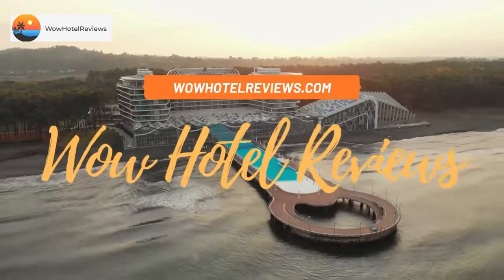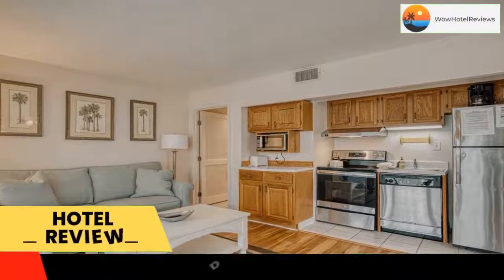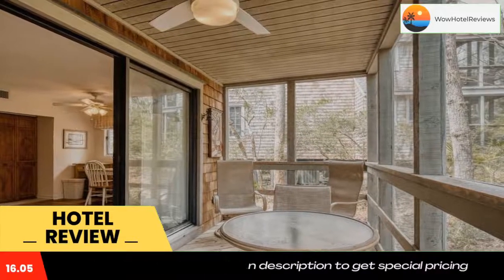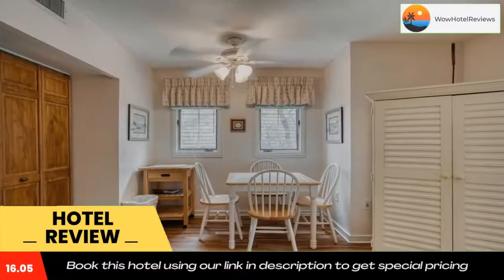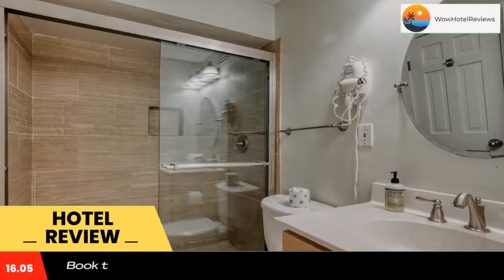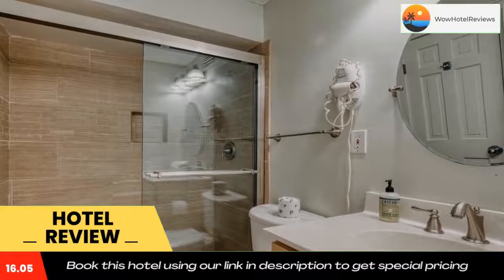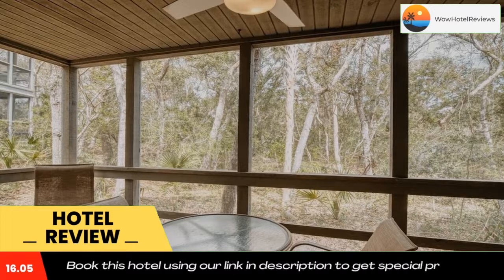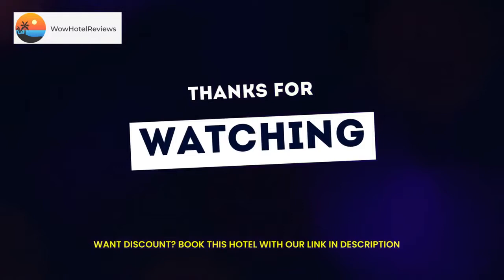3528 Seascape Villa Review - Kiawah Island , United States of America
3528 Seascape Villa

3528 Seascape Villa provides accommodations in Kiawah Island near Kiawah Island Beach and Kiawah Beachwalker Park. Featuring an ATM, this property also provides guests with a playground. This pet-friendly hotel also has free WiFi.
At the hotel the rooms come with air conditioning, a seating area, a TV with cable channels, a kitchen, a dining area and a private bathroom with a hairdryer, a shower and free toiletries. 3528 Seascape Villa has some rooms that feature a patio, and all rooms are equipped with a coffee machine. At the accommodation rooms are equipped with bed linen and towels.
Charleston City Marina is 23 miles from 3528 Seascape Villa, while Harmon Field is 23 miles from the property. The nearest airport is Charleston International Airport, 32 miles from the hotel.